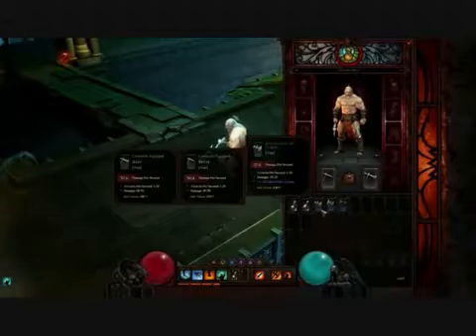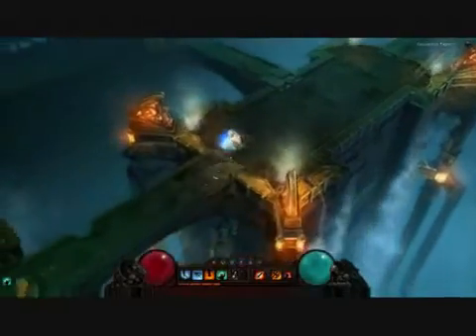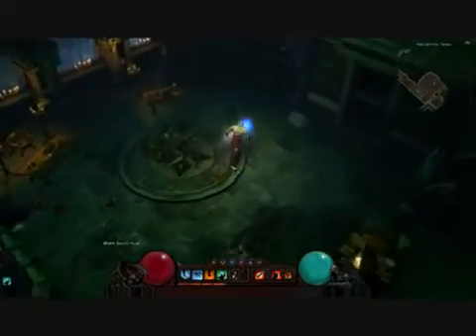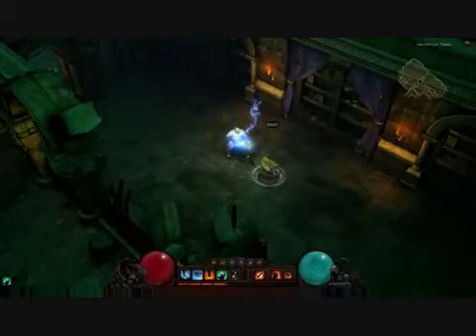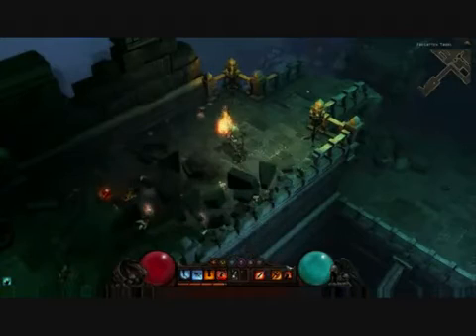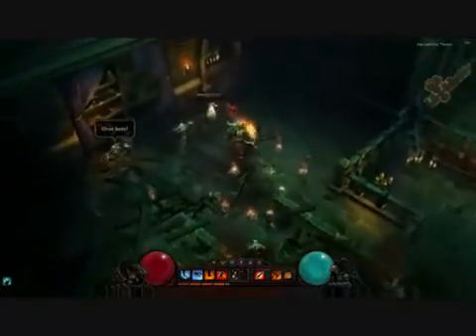Diablo 3: NEW Gameplay Video HIGH QUALITY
[HD] A new gameplay video of diablo 3. The story is as follows

Two decades have passed since the demonic denizens, Diablo, Mephisto, and Baal, wandered the world of Sanctuary in a vicious rampage to shackle humanity into unholy slavery. Yet for those who battled the Prime Evils directly, the memory fades slowly and the wounds of the soul still burn.

When Deckard Cain returns to the ruins of Tristram's Cathedral seeking clues to new stirrings of evil, a comet from the heavens strikes the very ground where Diablo once entered the world. The comet carries a dark omen in its fiery being and it calls the heroes of Sanctuary to defend the mortal world against the rising powers of the Burning Hells  and even the failing luminaries of the High Heavens itself.